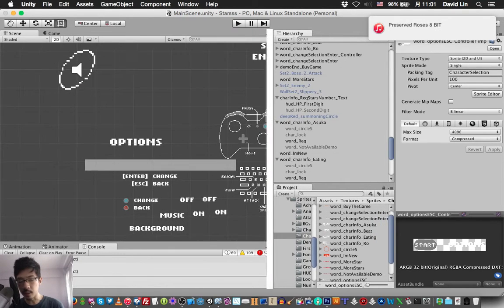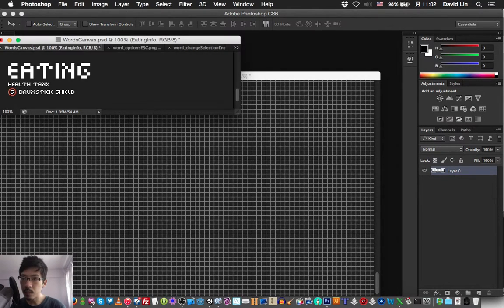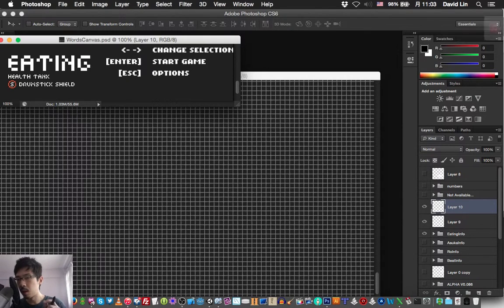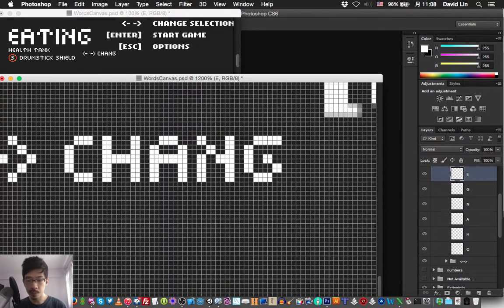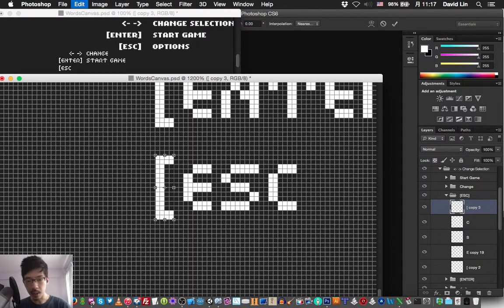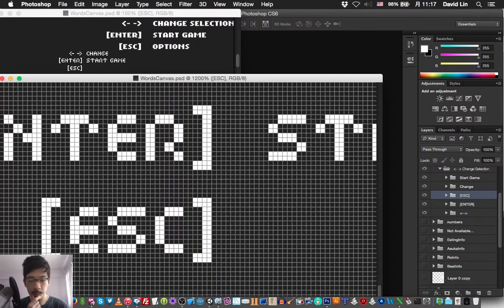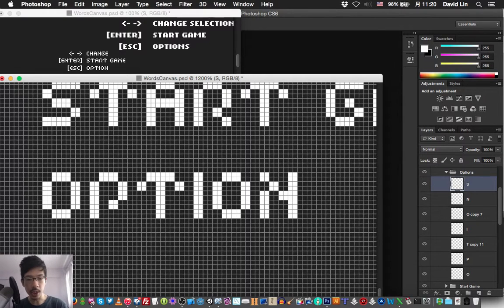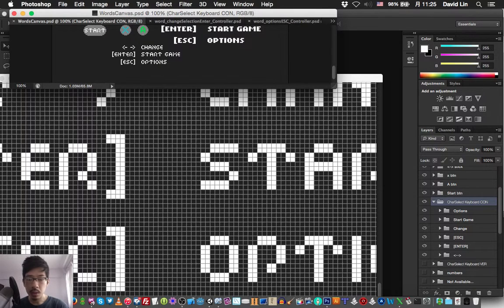Stellar Stars - Designing Font For The Character Selection! Part 2/5